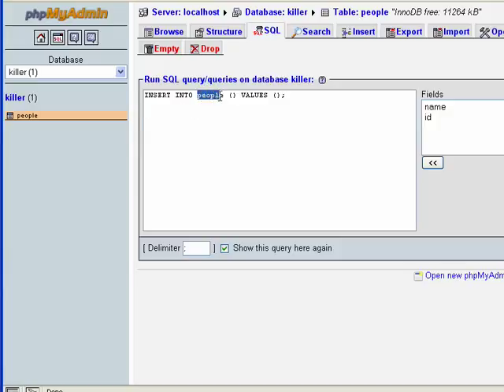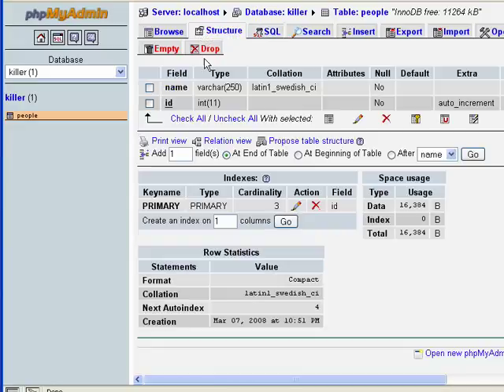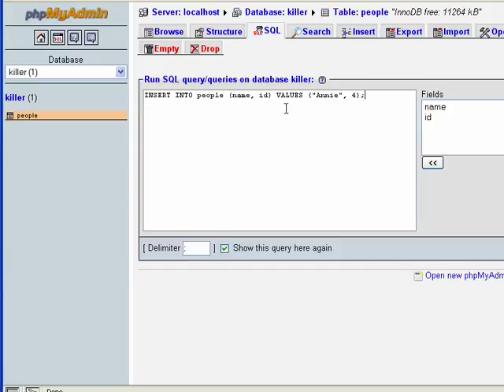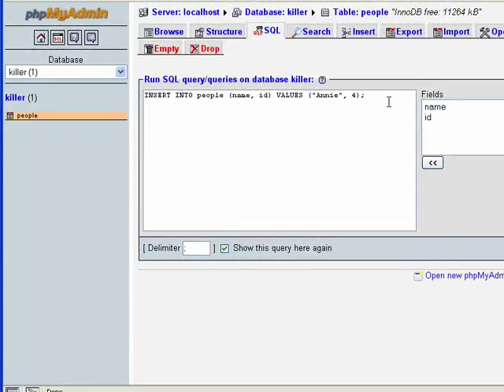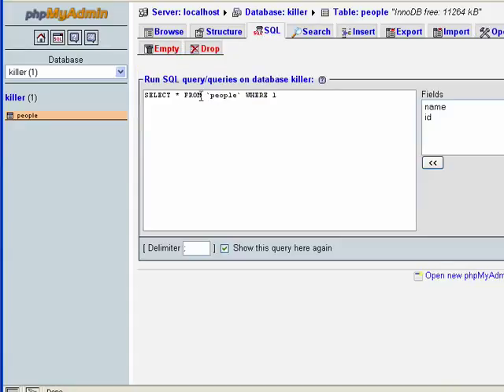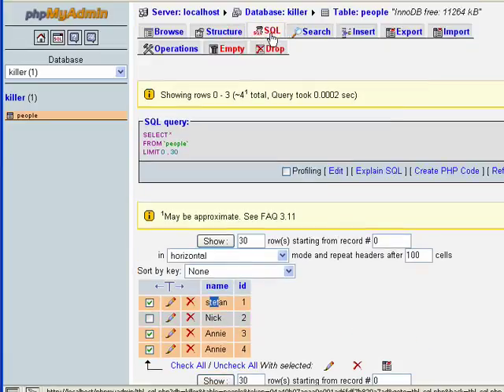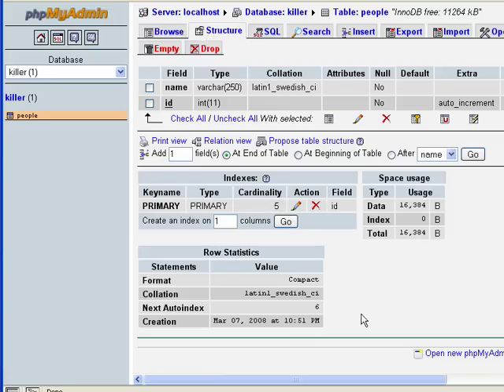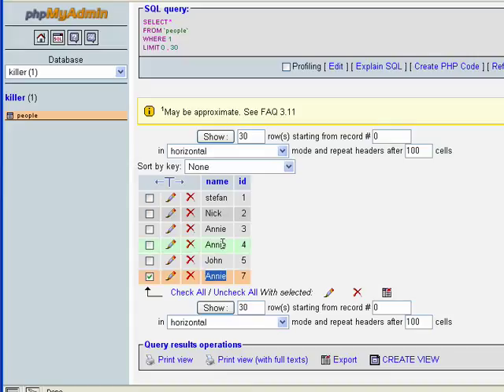57 Sql Insert Statement